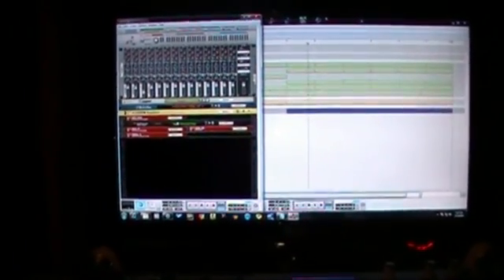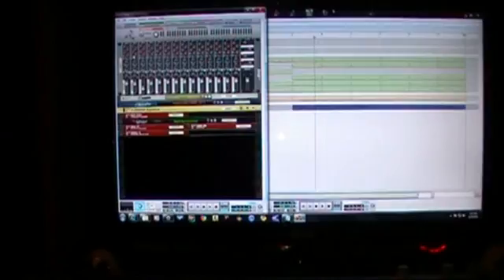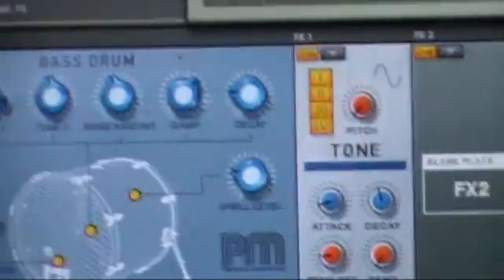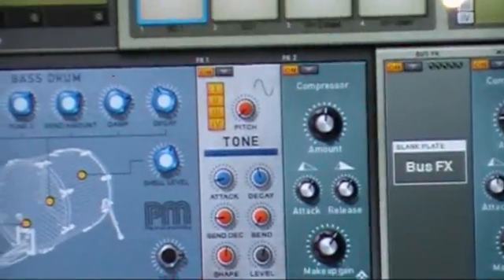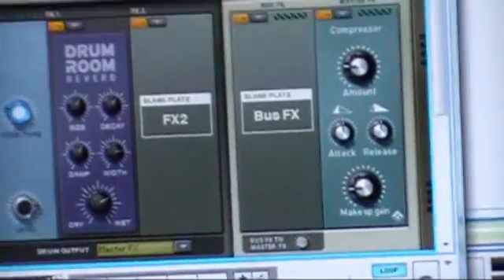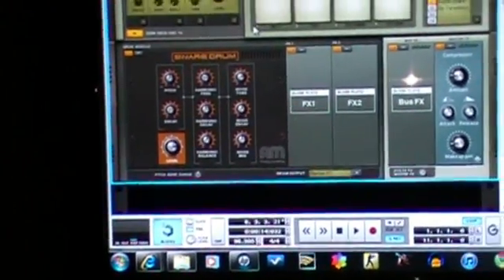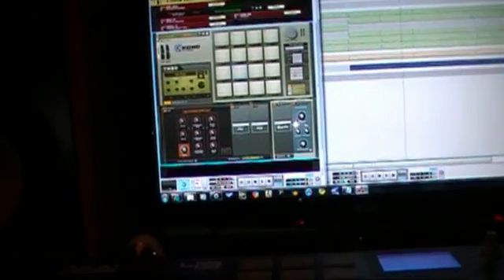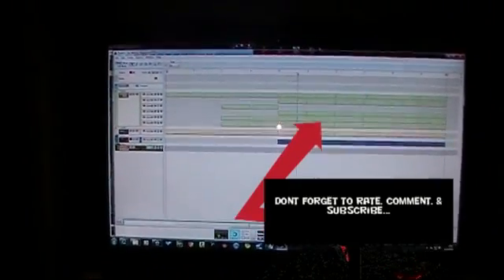Reason 5 Tutorial: The Kong Drum Designer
Just a simple tutorial showing the capabilities of the new Kong Drum Designer... I know i said korg during the video a few times but it is the Kong drum designer lol... Check out the video and dont forget to rate, comment, and subscribe...